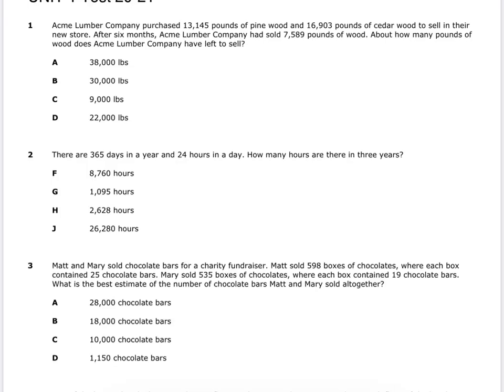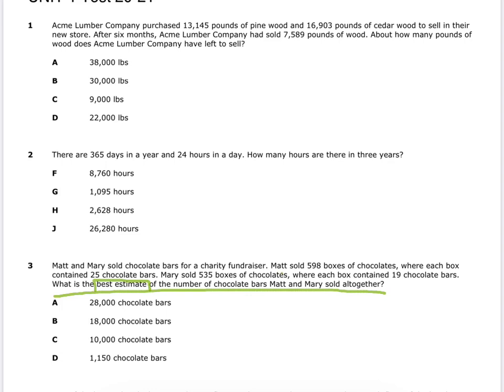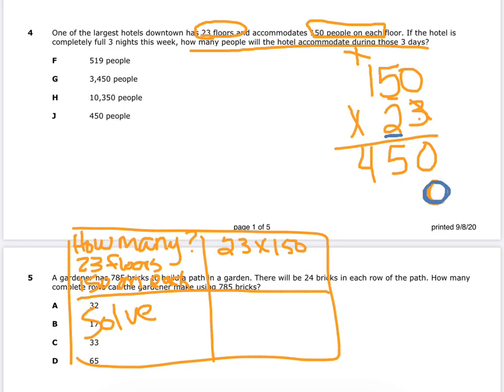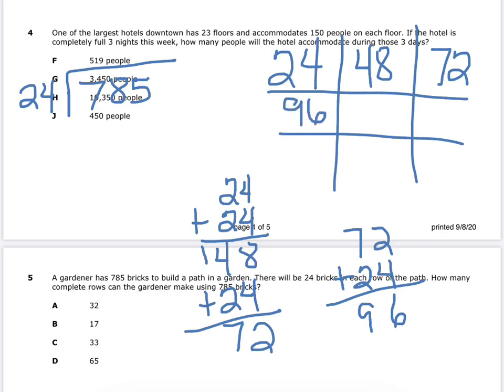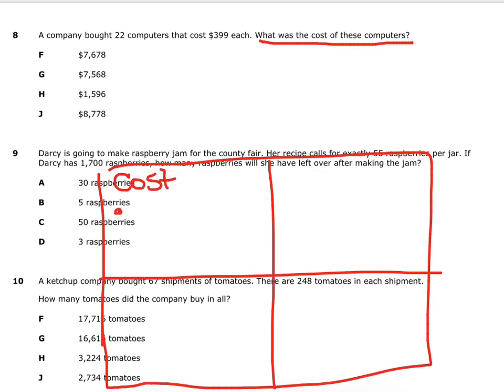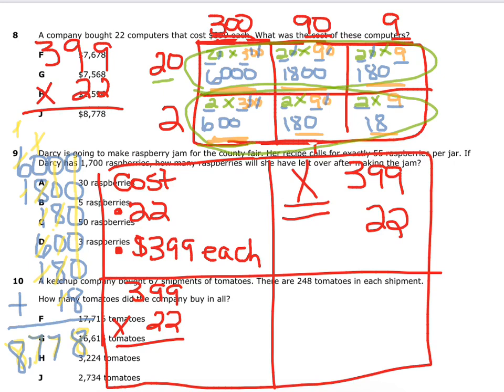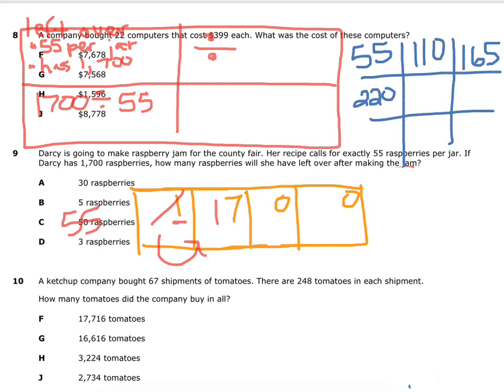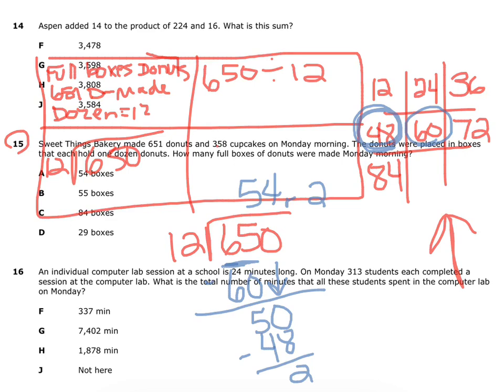CBA REVIEW PART 1